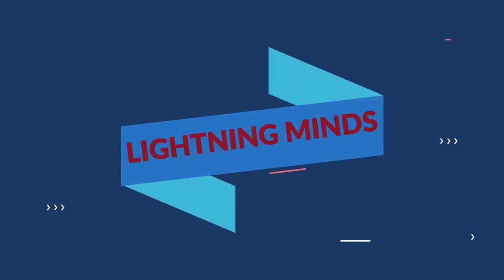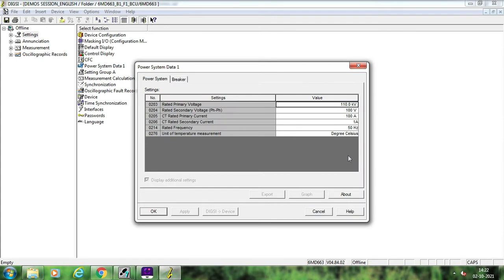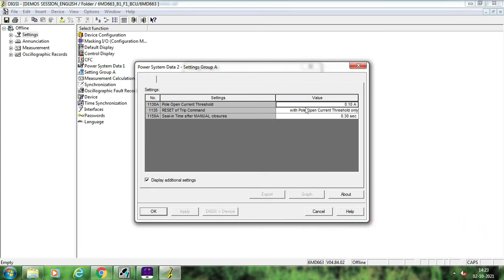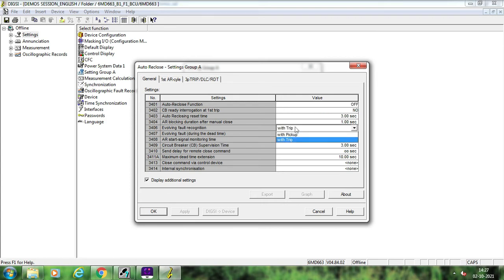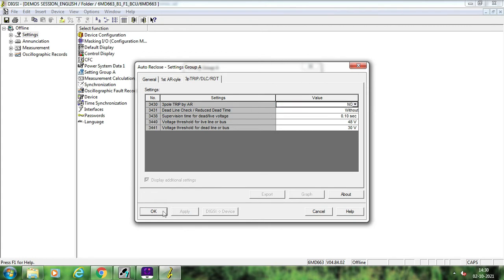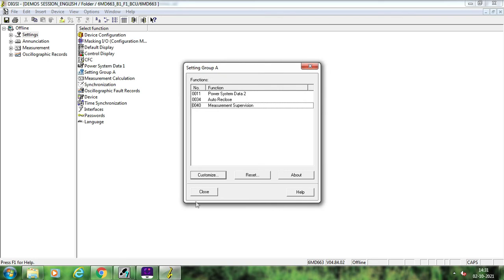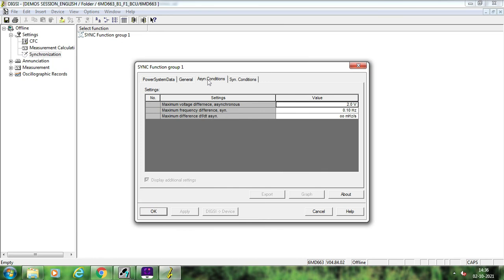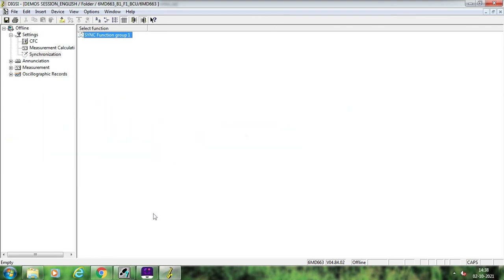BCU CONFIGURATION || SETTINGS OF SIEMENS BCU || AR SETTINGS || SYNCH. CHECK SETTINGS || 6MD66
The Configuration of Siemens Siprotec-4 BCU using DIGSI-4 Software will be discussed in this series of session. This series will consists of six sessions. At the end of this series you will learn the various aspects of BCU configuration and settings . All the sessions will be in Hindi as well as English and you may watch these sessions as per your convenience.

The six sessions are as mentioned below:

Part-1: Configuration of Double Point Signals in Siprotec-4 Series BCU. In this part the basic configuration of Command and Status pertaining to CB, Isolators and Earth Switch will be discussed in details.

Part-2: Configuration of Single Point Signals in Siprotec-4 Series BCU. In this part the basic configuration of Events, Alarms, User Defined BI/BO and Auto Reclose Related Signals will be discussed in details.

Part-3: Configuration of Interloacks. The linking of Interlocks with switchgear commands and CFC logics will be discussed in detail.

Part-4: Configuration of 61850 for Siprotec-4 BCU and the linking of operational counters of CB, Isolator etc. with their commands will be discussed in details.

Part-5: In this part the display editor and how to draw graphics for CB and Isolators command as well as status will be discussed in details.

Part-6: In this part the important settings of Siprotec-4 series BCU will be discussed in details. Main focus will be on the settings of Auto Reclose and Check Synch.

6MD66
DIGSI-4
DIGSI4
SIPROTEC-4
SIPROTEC4